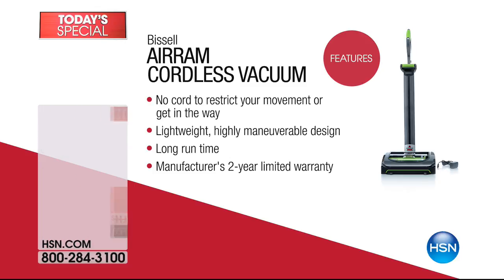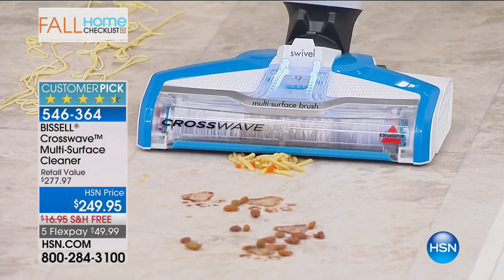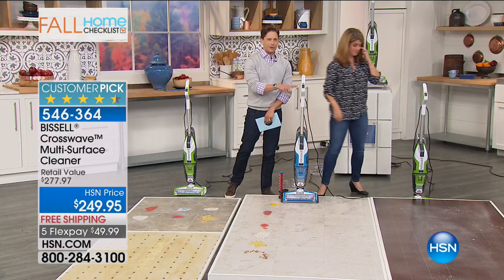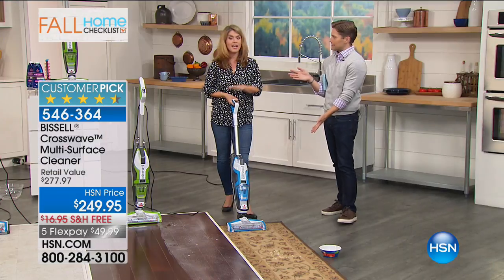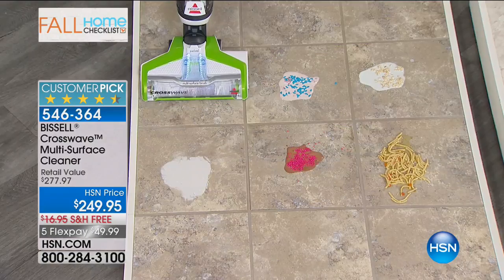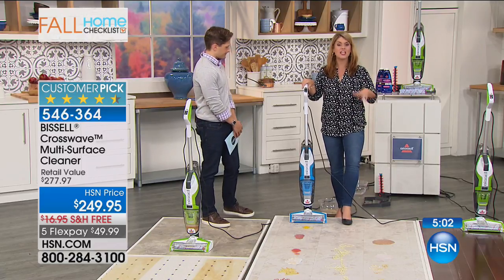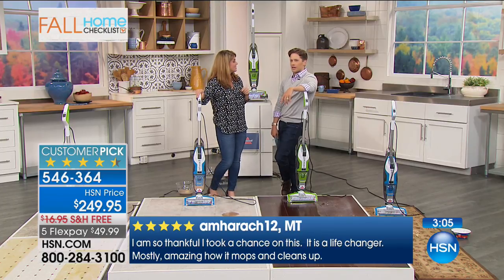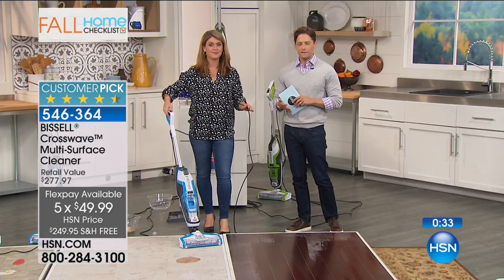BISSELL Crosswave AllinOne MultiSurface Cleaner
BISSELL Crosswave AllinOne MultiSurface Cleaner with Cleaning Formulas
Company's coming this weekend and you have to vacuum and clean your area rugs and sealed hard floors. Save time with the...